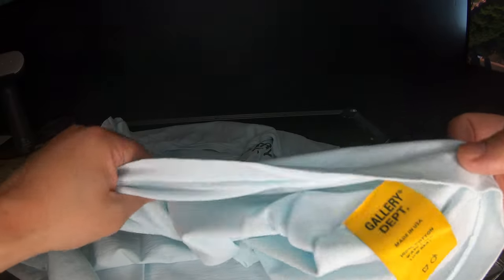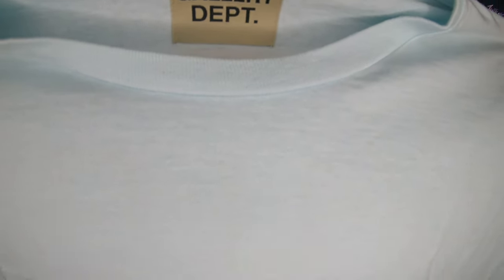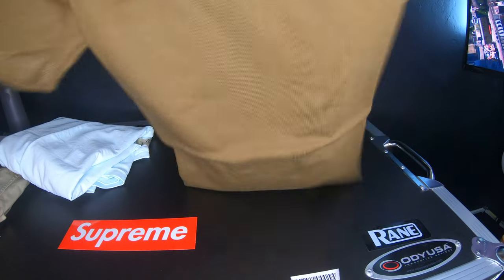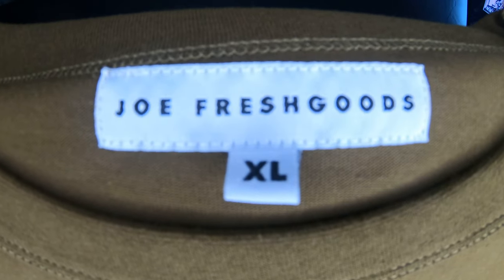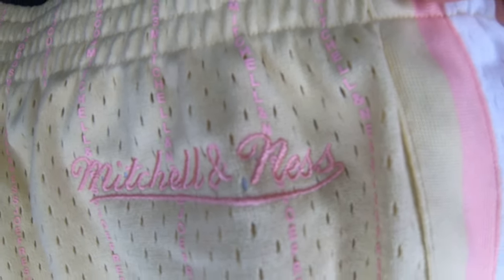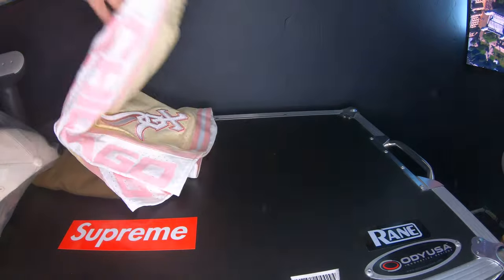GALLERY DEPT T-SHIRT, JOE FRESHGOODS T-SHIRT, JOE FRESHGOODS SHORTS & BASEBALL CAP,MITCHELL & NESS.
Showing recent Items I purchased through different stores on-line,

EMPTY GALLERY T , love the color on it. as this goes well with a pair of New Balance I reviewed a couple of months ago,

Also  PAIR of JOE FRESHGOODS/MITCHELL AND NESS SHORTS AND A BASEBALL CAP/

twitter :ericg2477  links are on profile page

Appreciate all who watch and take time to watch the video

E